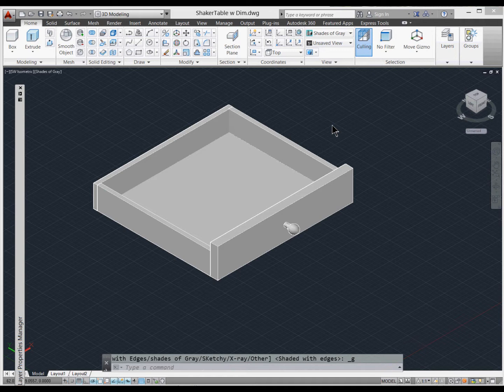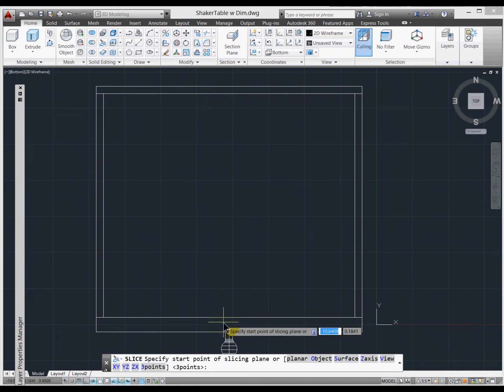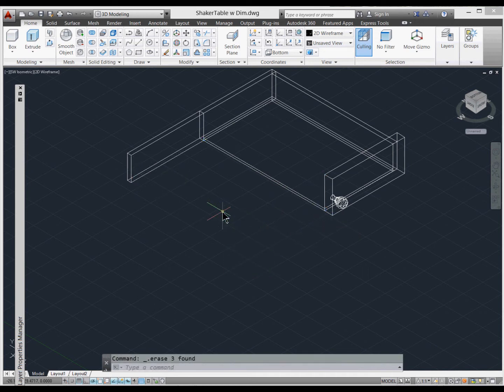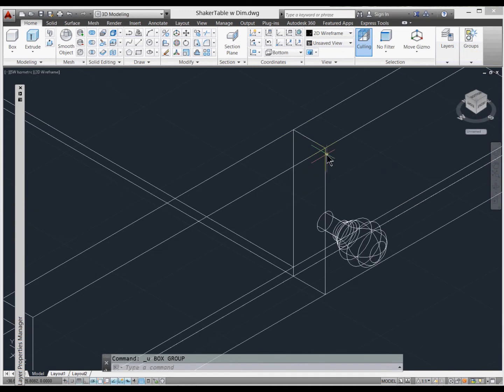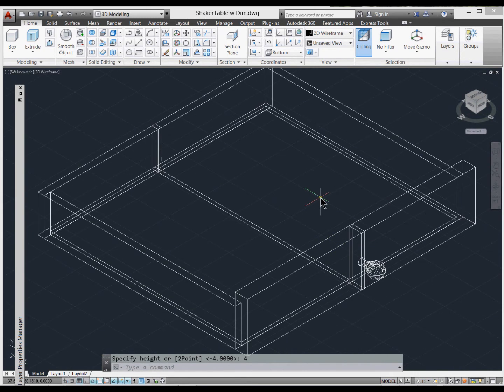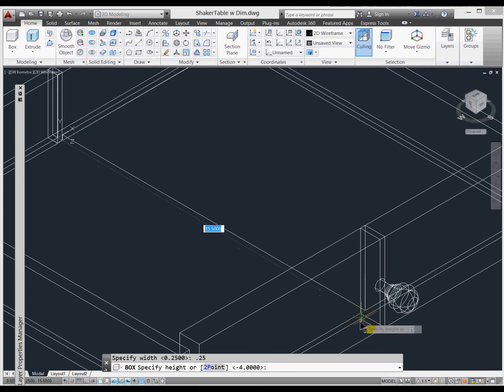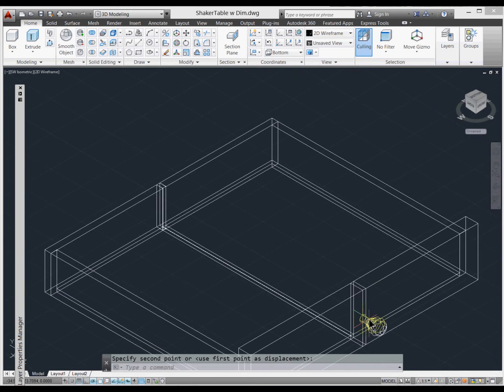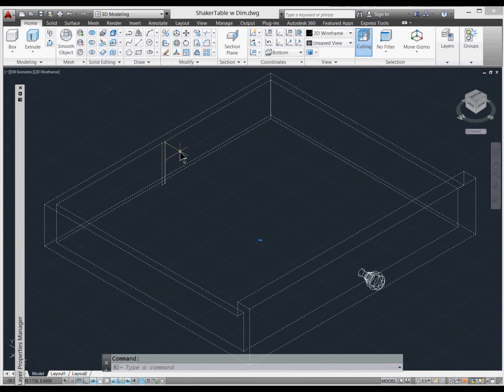Modify Drawer to Match Drawing